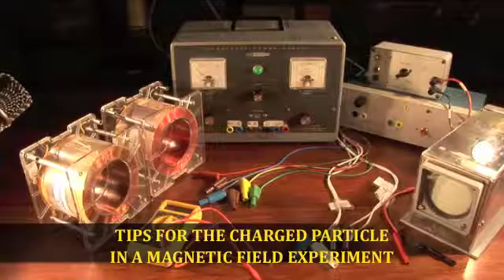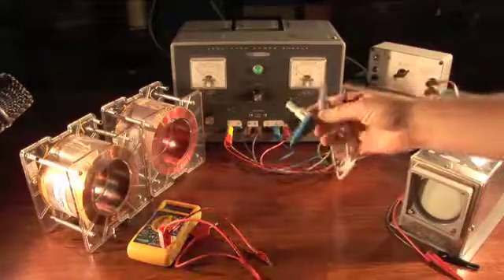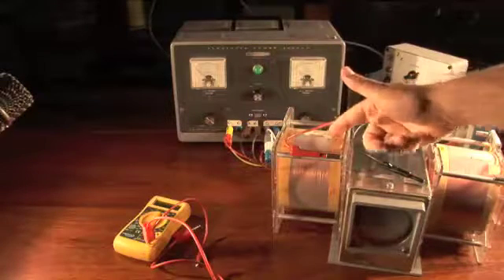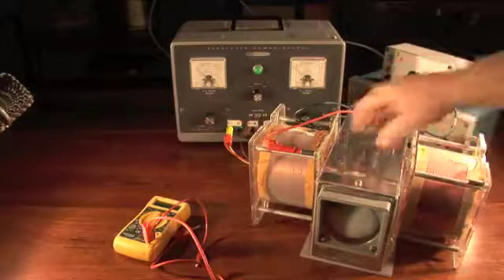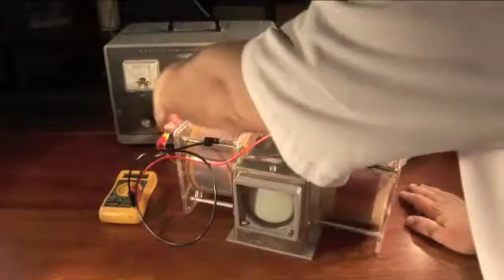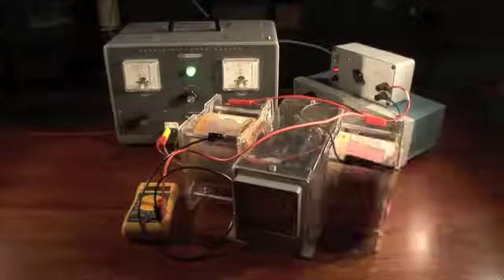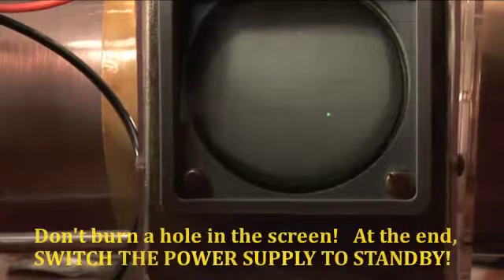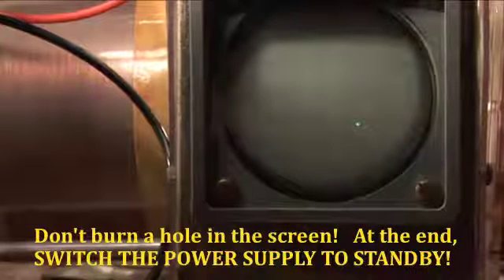PHYS1001 Experiment 1, Charged Particle in a Magnetic Field.